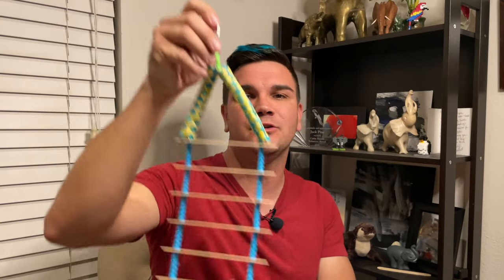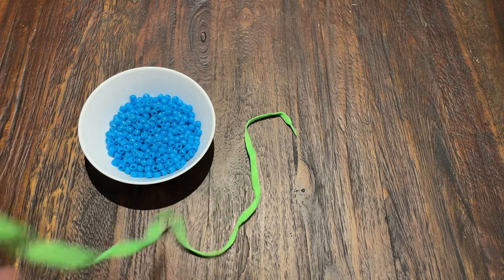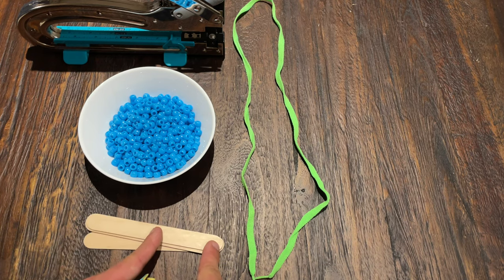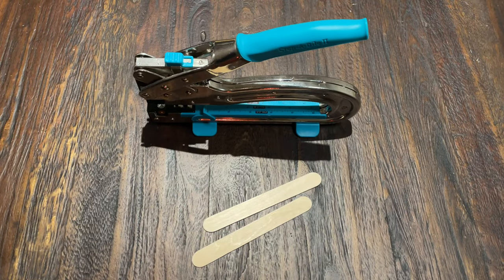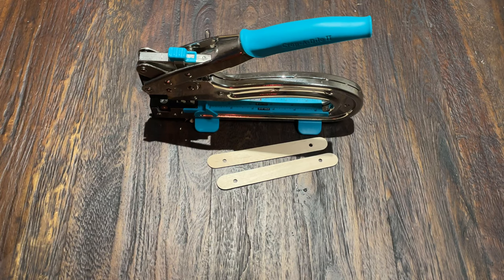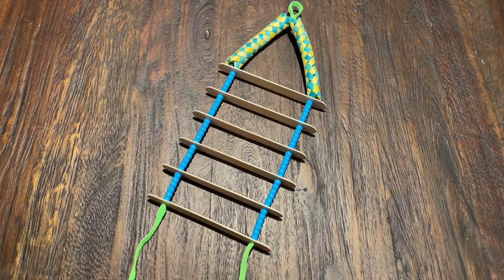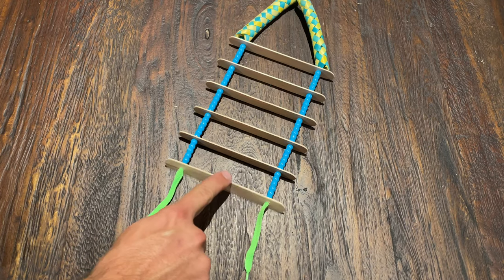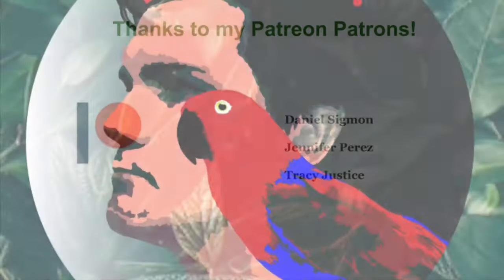DIY Bird Ladder Toy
Hey y'all,

This video shows how to make a simple and easy bird ladder. The parts that I am using for this are lightweight because of it being built for a small bird, but the same method could easily be scaled up with sturdier materials to make something for a large parrot.